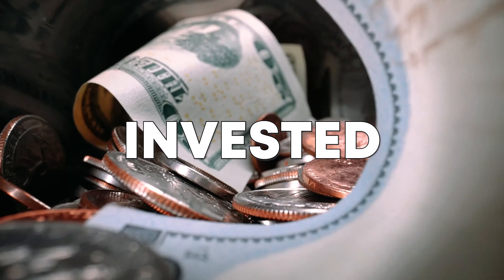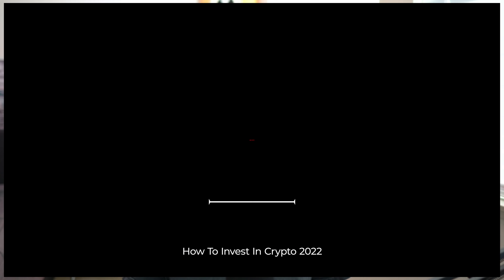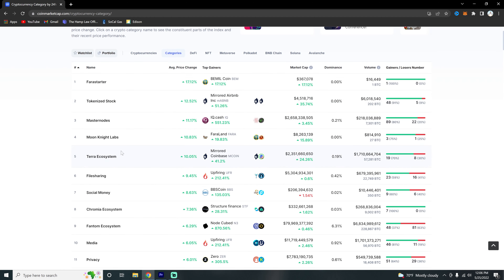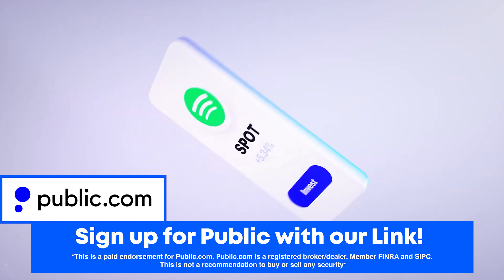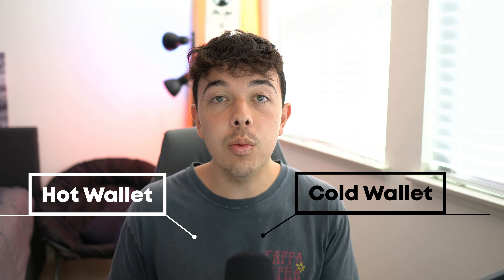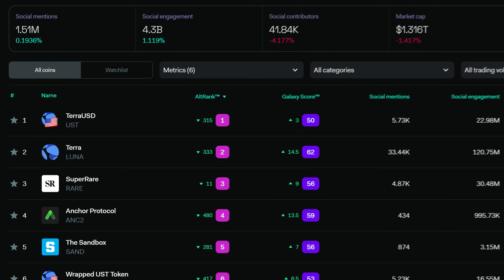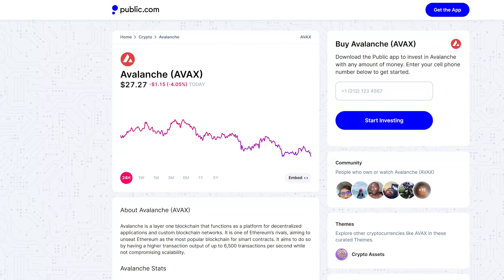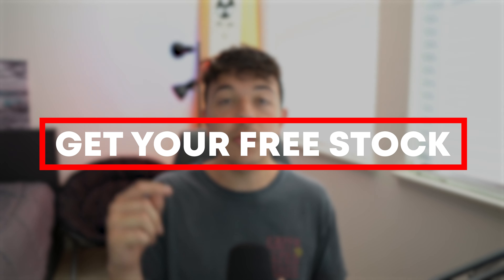How To Invest In Crypto - Full Beginners Guide 2022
In today's video, I go over how to invest in crypto full beginners guide 2022.